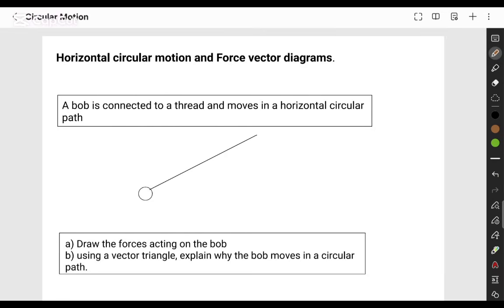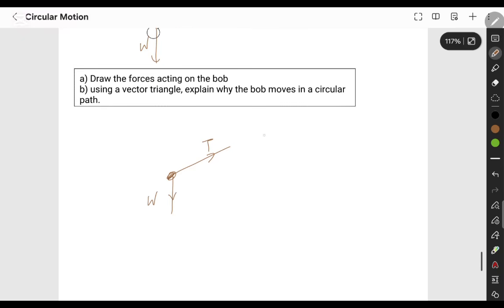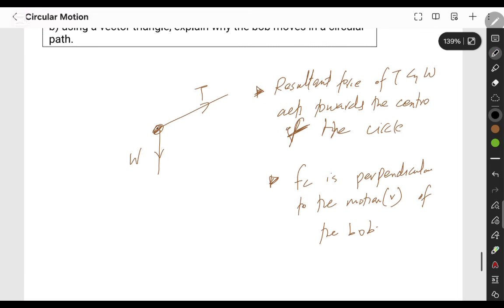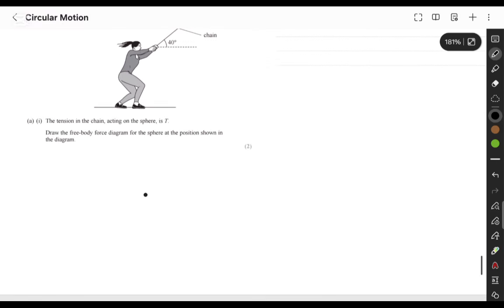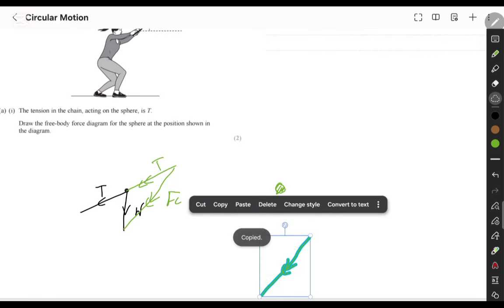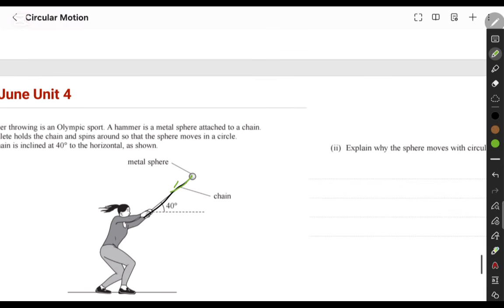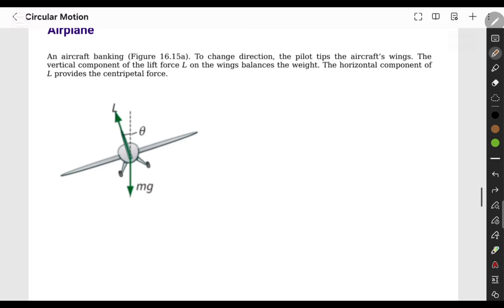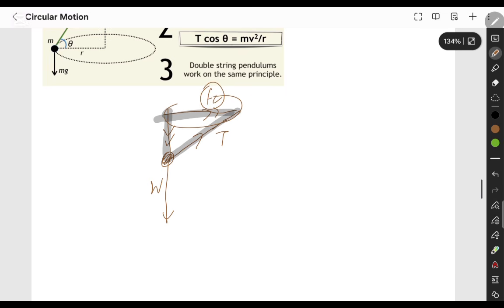Vector Diagrams & Centripetal Force